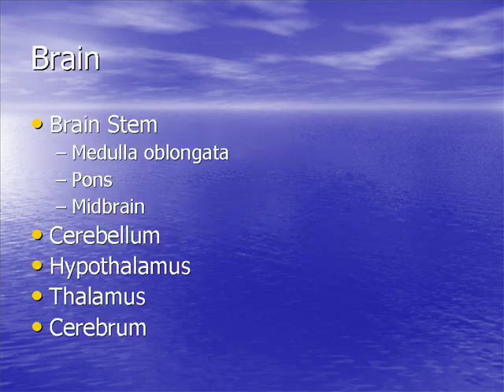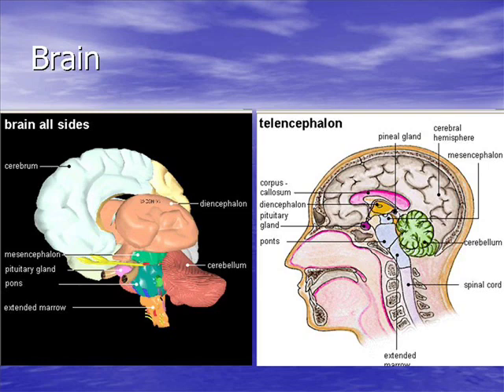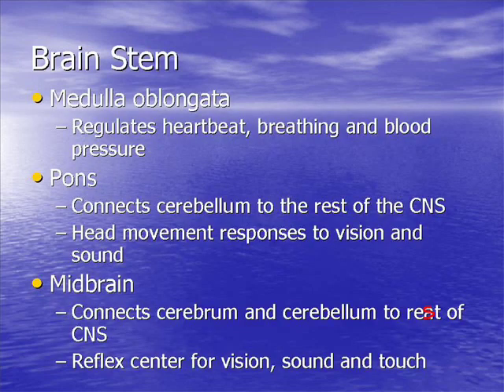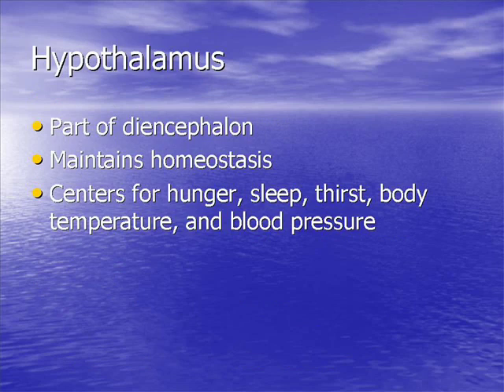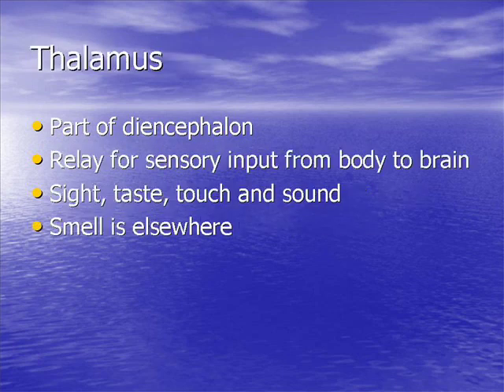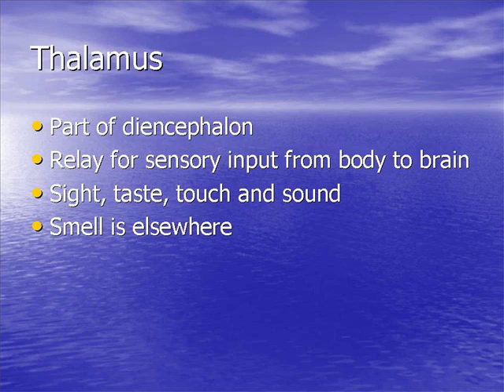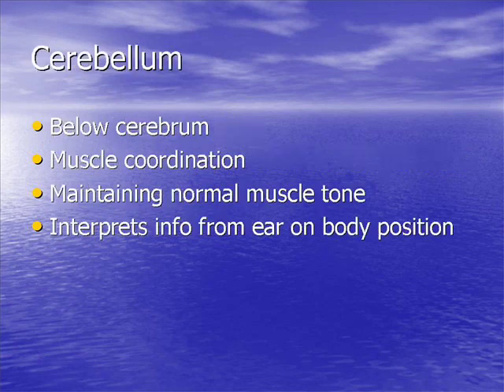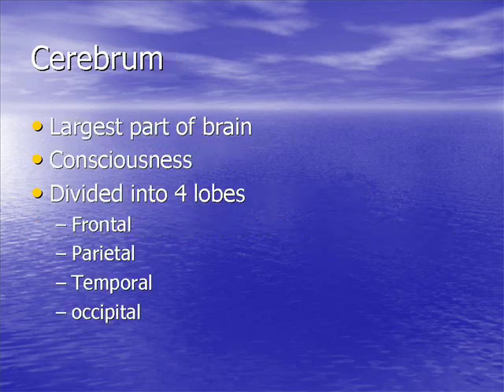Central Nervous System